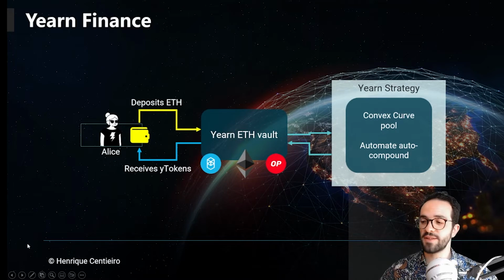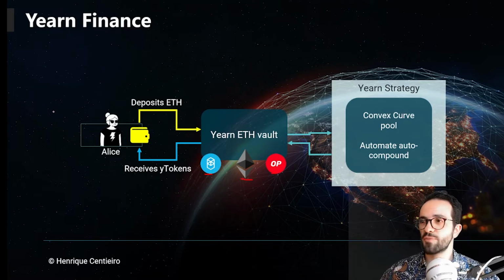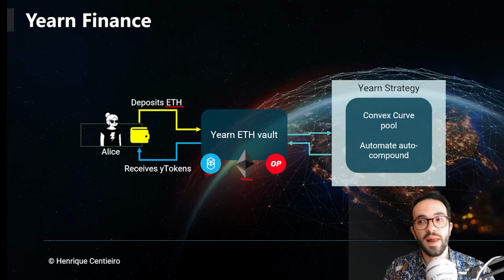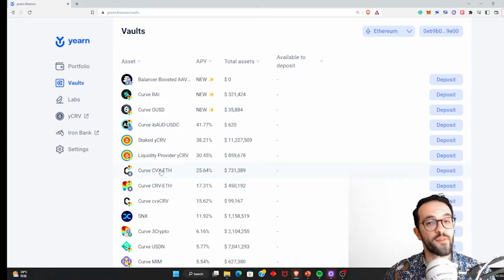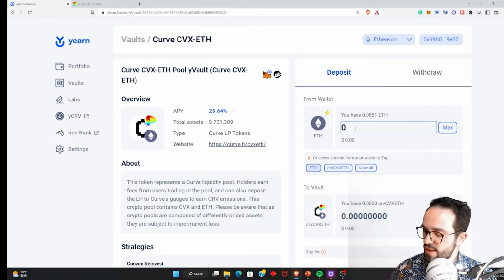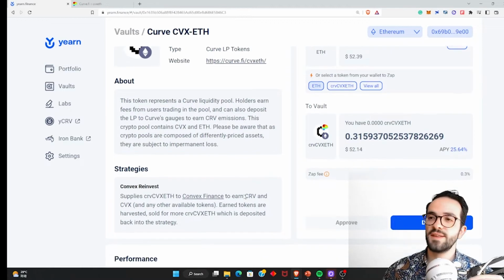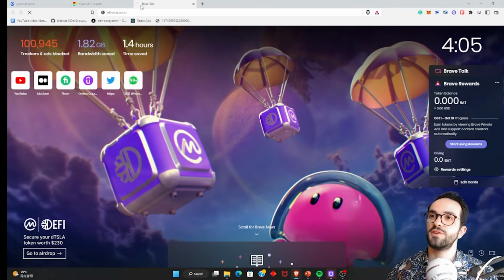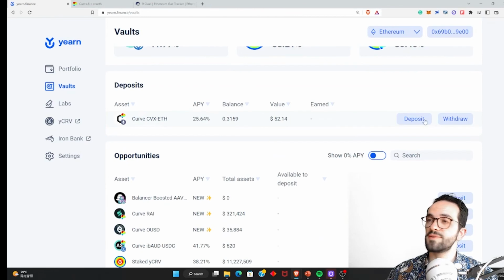YEARN Finance: MAXIMIZE Your Yields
Yearn Finance is a Yield aggregator that also works as a DeFi asset management platform by automating yield farming strategies and maximizing your profits. In this video, I will show how to earn with Yearn and give you a tutorial with all the steps on how to use Yearn.

00:00 YEARN Finance
00:52 How Yearn works
04:00 Yearn tutorial